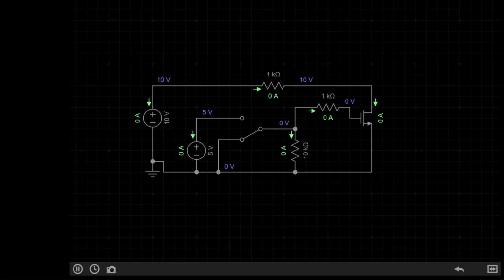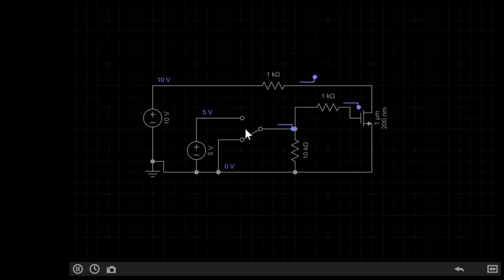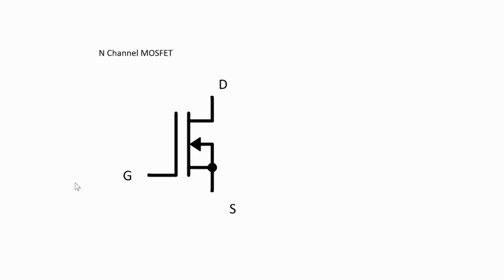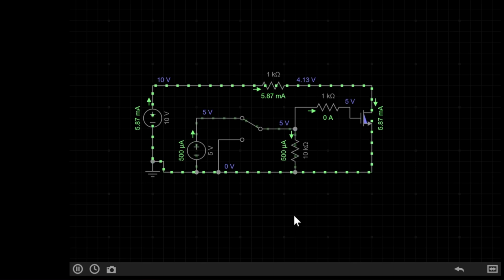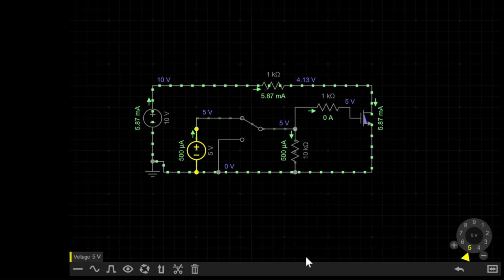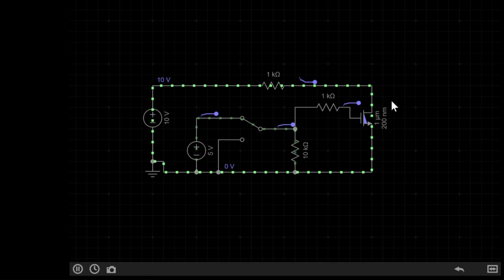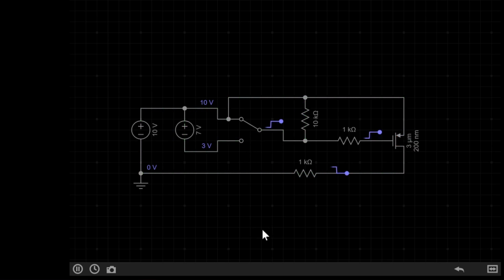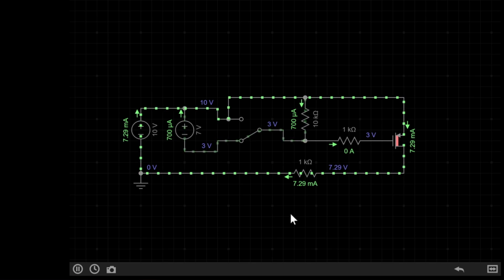MOSFETs - Voltage Controlled Switches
This video will introduce the user to MOSFETs by showing the the different types and how to use them. Including N Channel and P Channel, aswell as mentioning the differences between Enhancement type MOSFETs and depletion type MOSFETs.

All circuitry in this video uses “conventional current flow” rather than “true current flow”.